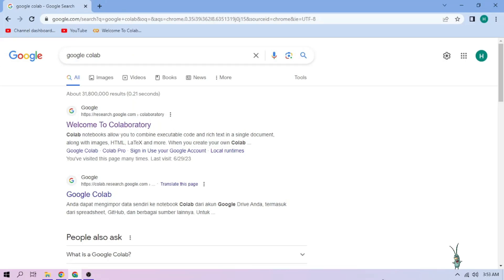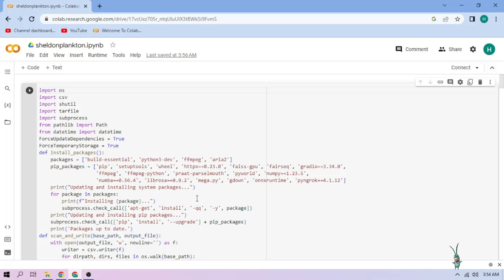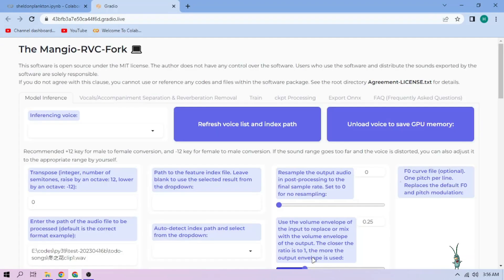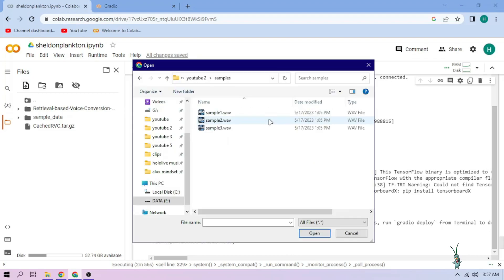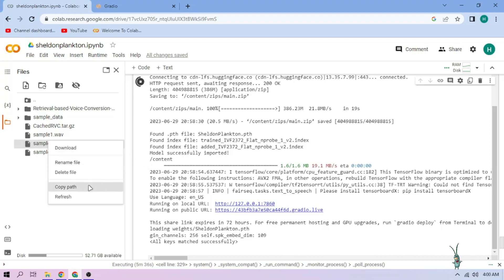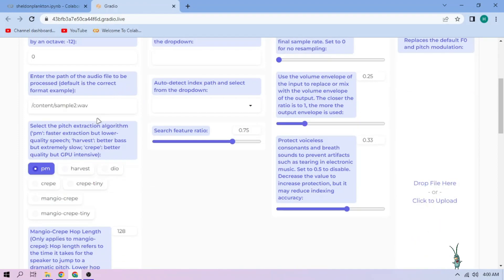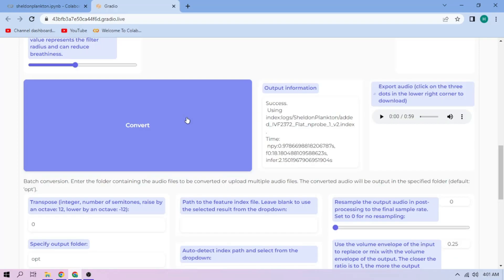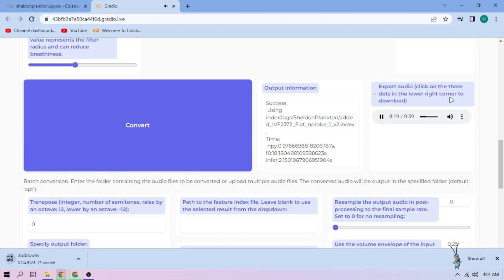Sheldon J. Plankton AI Voice Model RVC 1 CLICK Google Colab Setup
Sheldon J. Plankton Spongebob Squarepants RVC AI voice model by Ell0er on Google Colab setup with just one click!